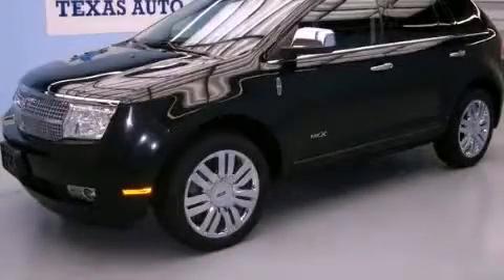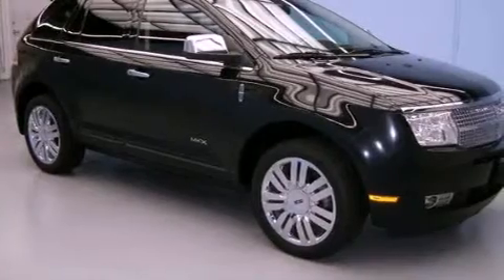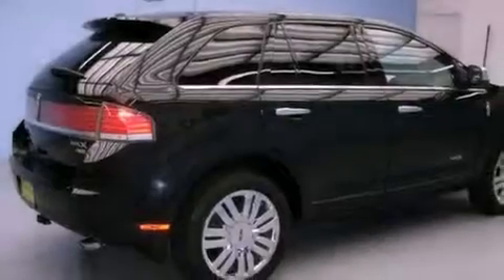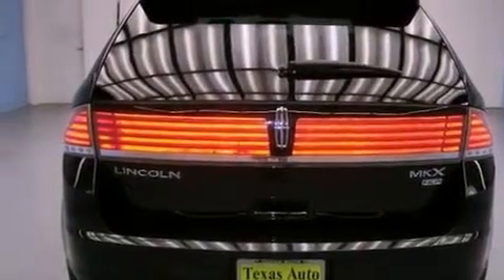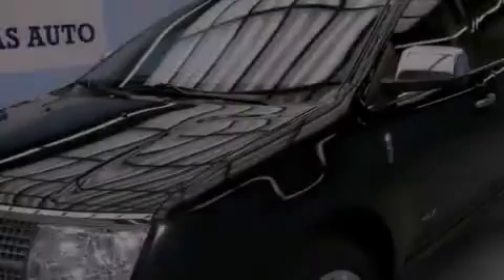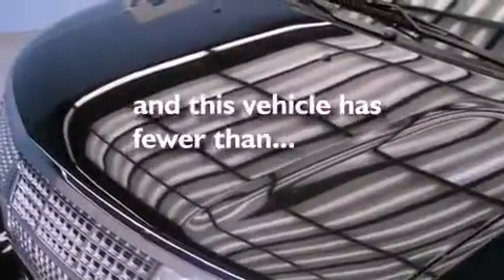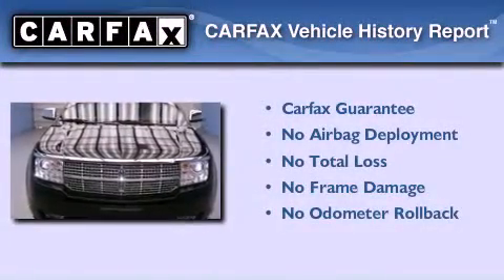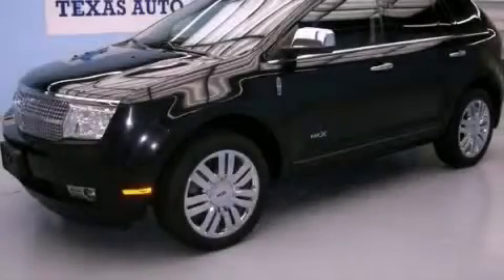2010 LINCOLN MKX AWD Dallas TX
We are proud to present this 2010 LINCOLN MKX AWD .

 Year : 2010

 Make : LINCOLN

 Model : MKX AWD

 Engine : 3.5L DOHC 24-valve V6 Duratec engine

 Trans . : Automatic

 Exterior : Black

 Miles : 55,385

 Interior : Black

 Texas Auto

 16200 Highway 3

 2010 LINCOLN MKX AWD Houston TX